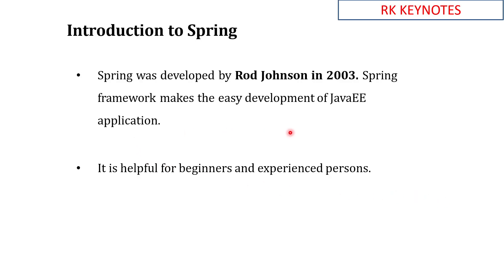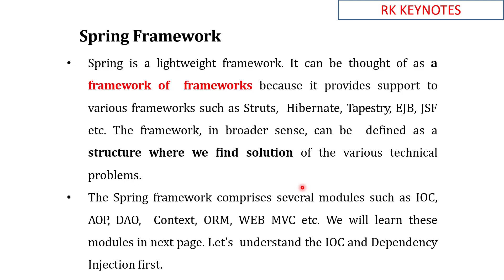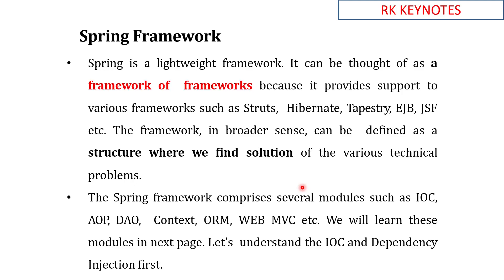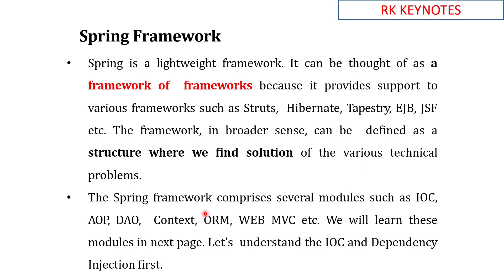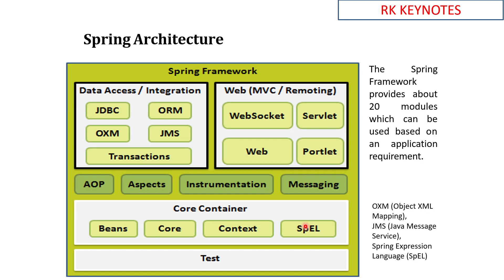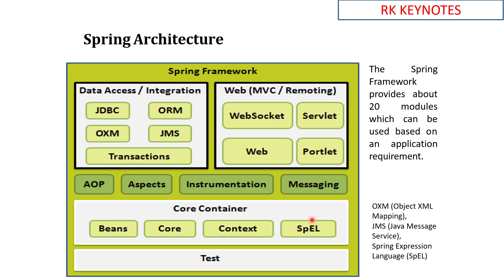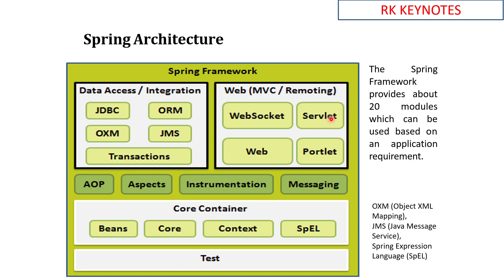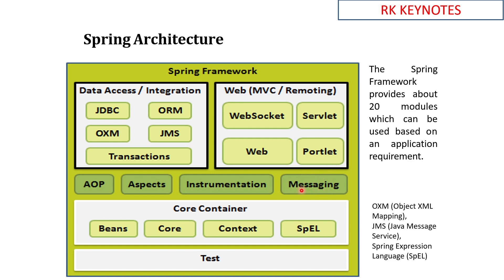#01 Introduction to Spring | Spring Architecture Quick Overview | Advantages Spring Framework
What is spring framework?
Overview of spring architecture.
Advantages of spring.

Regards,
Ravikumar R Natarajan